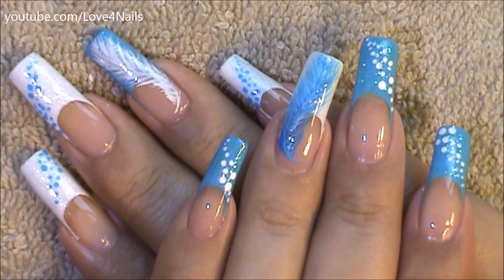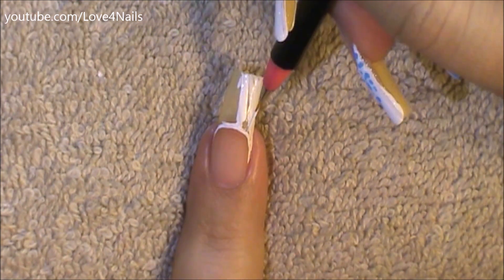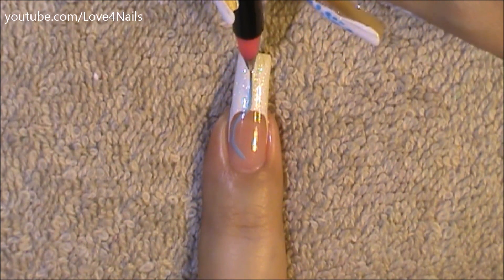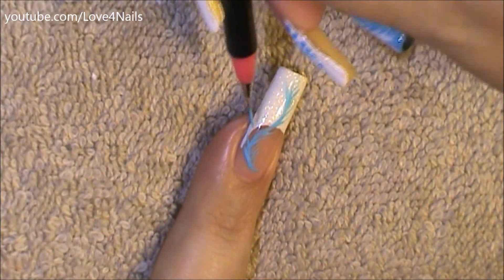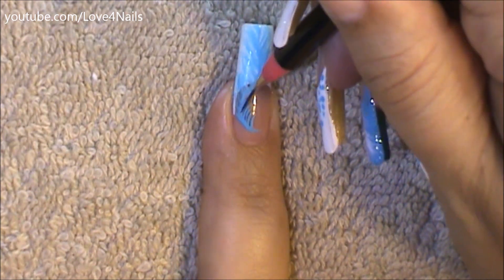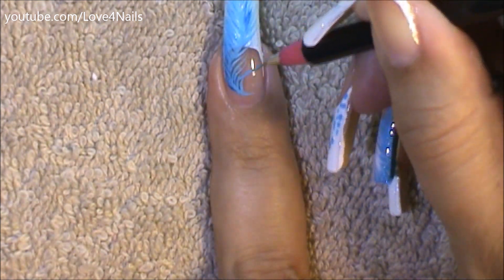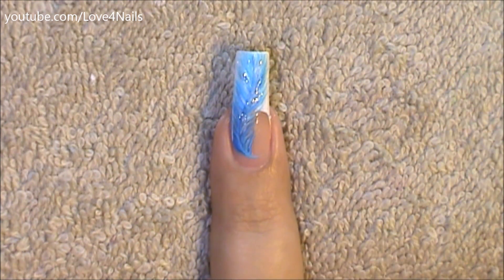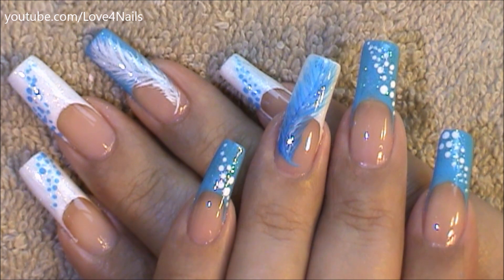How To FEATHER NAILS Tutorial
Link to my video playlist where I share lots of tips & tricks for growing long natural nails fast & maintaining them

Song by Silent Partner
Track Title : Calm